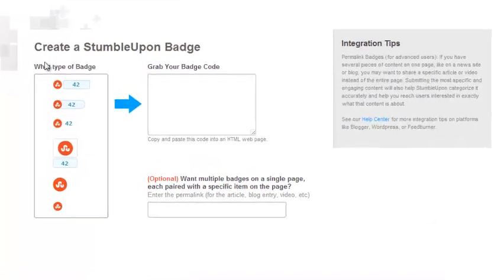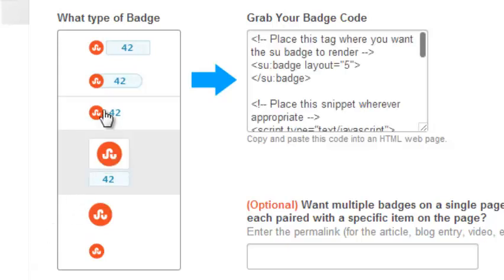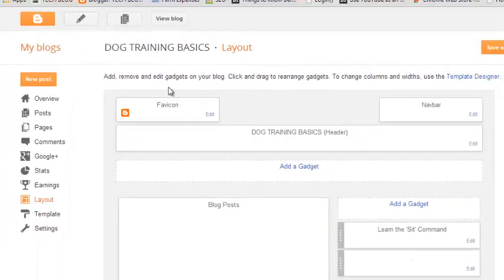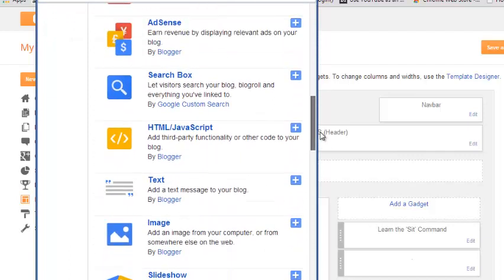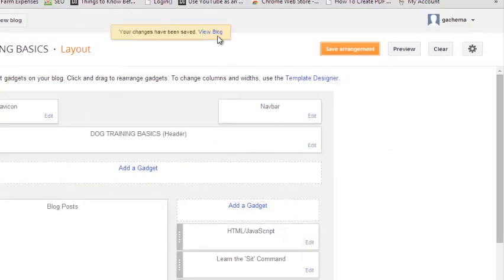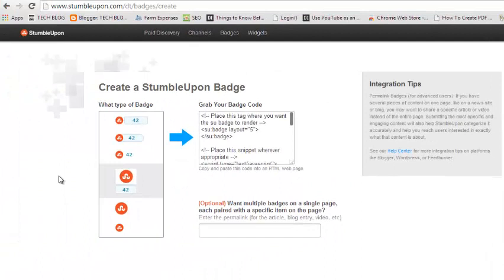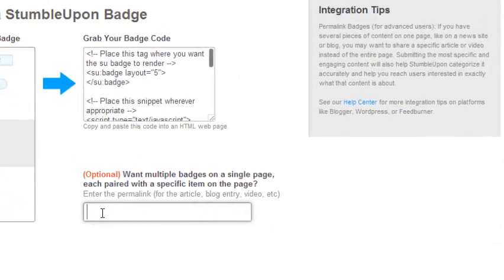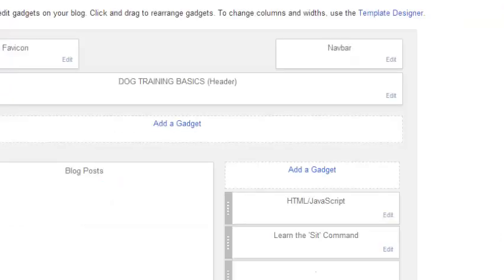How To Add a StumbleUpon Button/Badge To Your Blog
A StumbleUpon Badge allows your site visitors to easily submit your content to StumbleUpon, so other StumbleUpon users can see it, like it, and share it.

This video explains how you can simply add a stumbleupon button or badge to your website.

Add a StumbleUpon Badge to your site so your visitors can quickly and easily share your content with others. Drive traffic and go viral at the touch of a button.